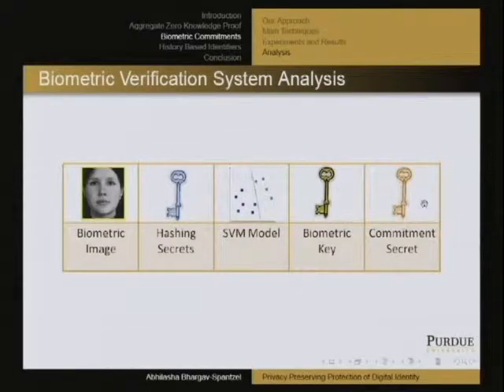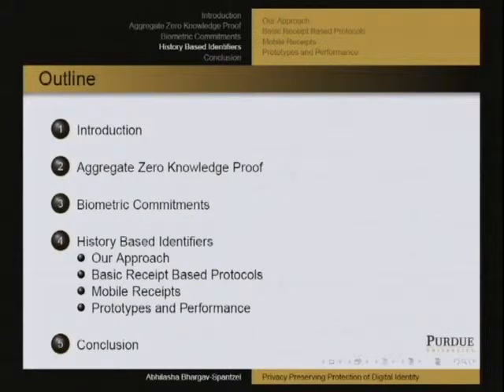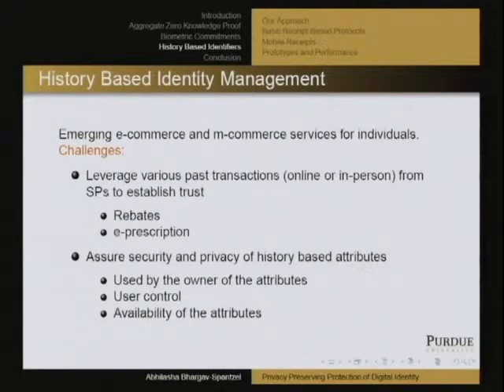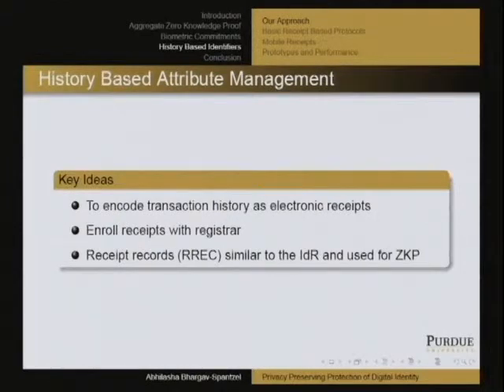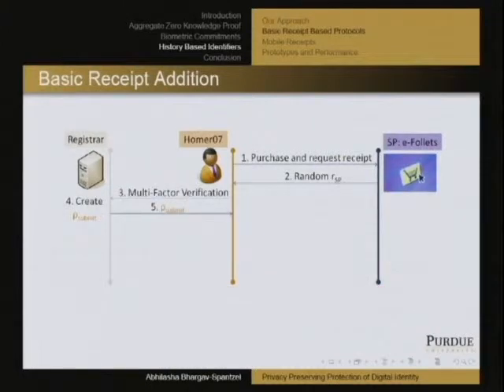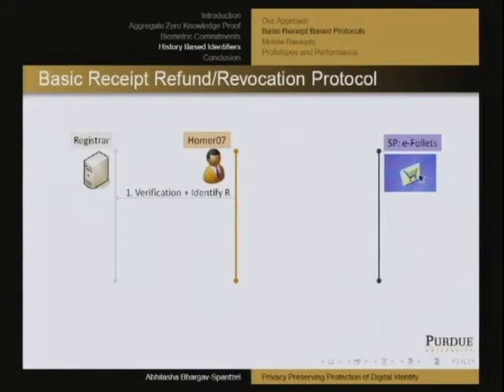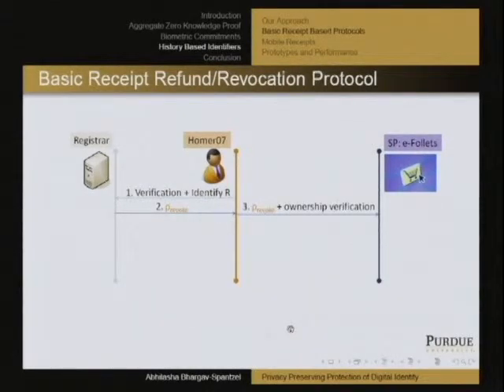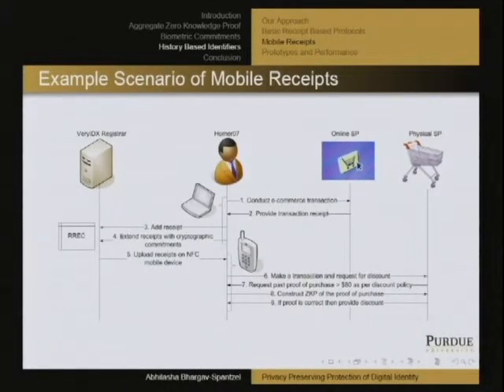CERIAS Security: Protocols and Systems for Privacy Preserving Protection of Digital Identity 4/5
Clip 4/5
Speaker: Abhilasha Bhargav-Spantzel

In this presentation I introduce a number of techniques that address the above problems. The approach is based on the concept of privacy preserving multi-factor identity verification. The main technique consists of verifying multiple identifier claims of an individual, without revealing extraneous identity information.

A distinguishing feature of our approach is that we employ identity protection and verification techniques at all stages of the identity life cycle. In addition we develop techniques to use biometrics in a secure and privacy preserving manner. We also enhance our approach with the use of history-based identifiers.